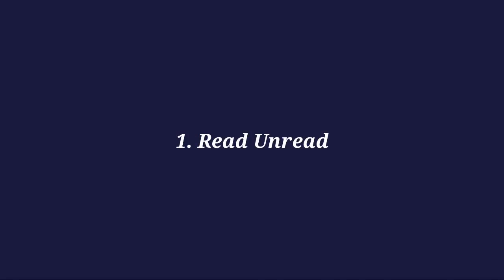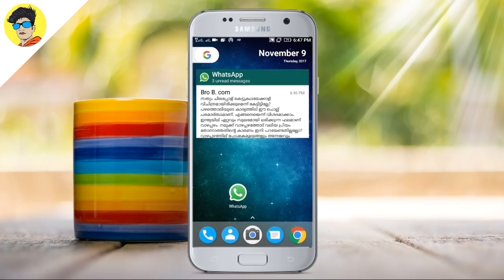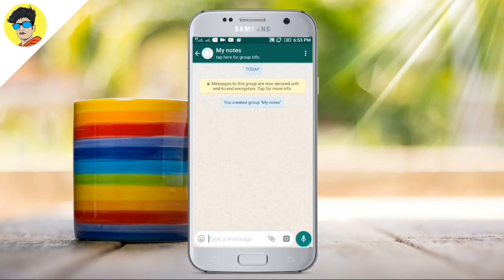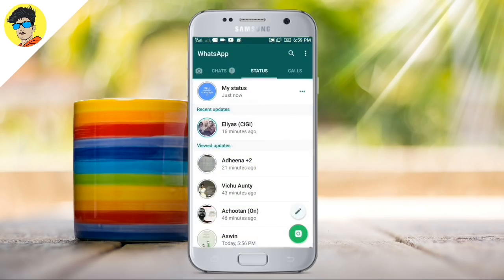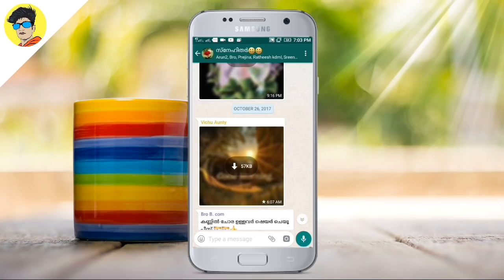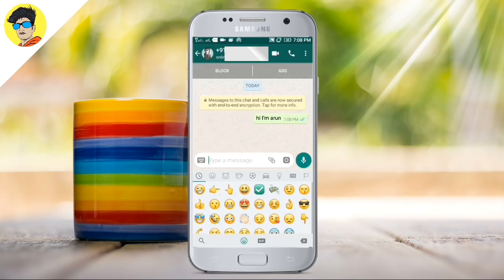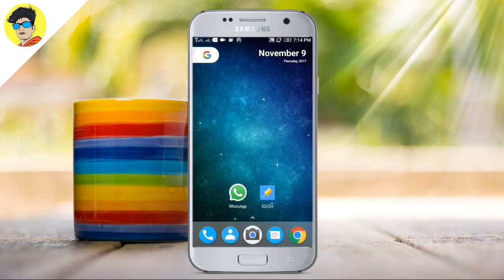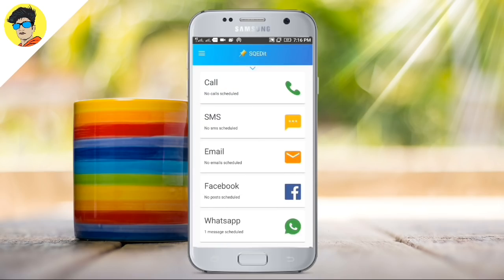WhatsApp Tricks that EVERYONE should be using! 2017-18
Whatsapp Tricks / Hacks in 2017 - Everyone should be trying these Whatsapp tips, tricks and hidden features on Android. This includes other Android Apps that improve Whatsapp

                  Video Summary
1. Read Unread
2. Full Size image
3. Bookmarks
4. Status Link
5. Stared Messages
7. Video to Gif